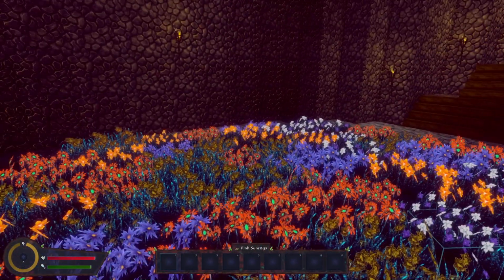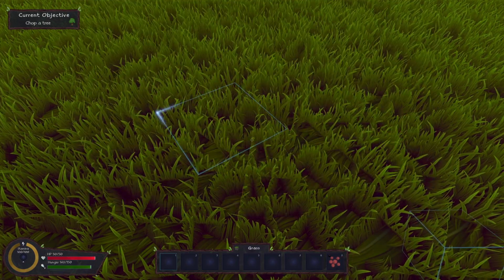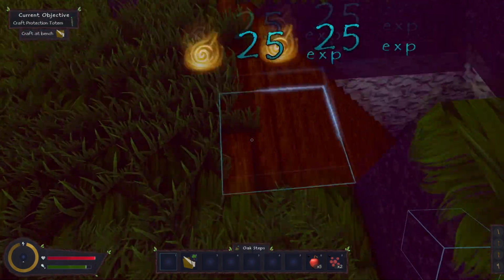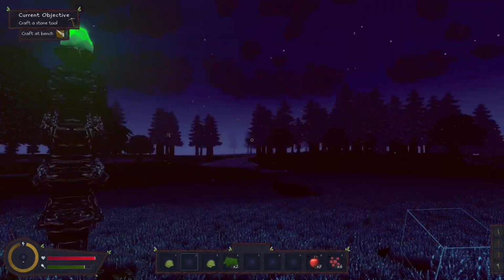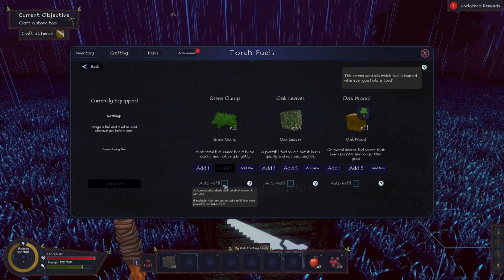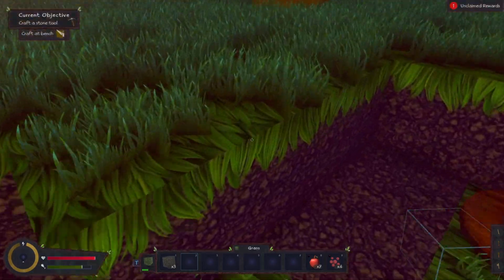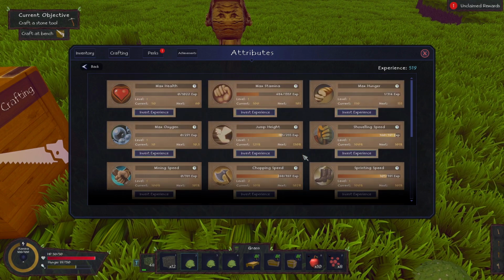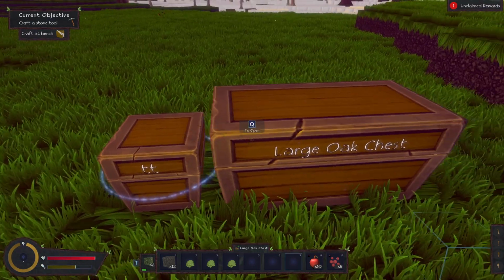Starting out - AIYANA | Gameplay / Lets Play | E1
Aiyana is a procedurally generated open world survival craft game with RPG elements.

System Specs:
OS: Windows 10 (64 bit)
CPU: Intel Core i7-9700KF 3.60 GHz
Graphics: NVIDIA GeForce RTX 2080 Super
Mic: Blue Microphones Yeti - Blackout
Memory: 32 GB Ram